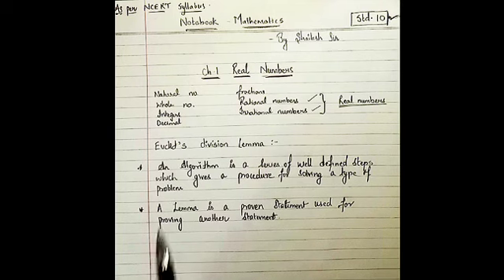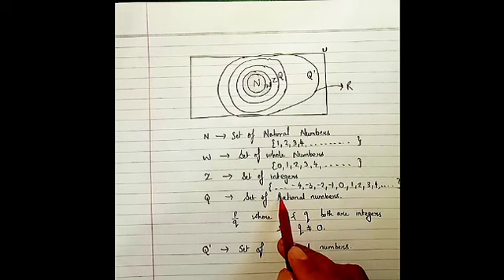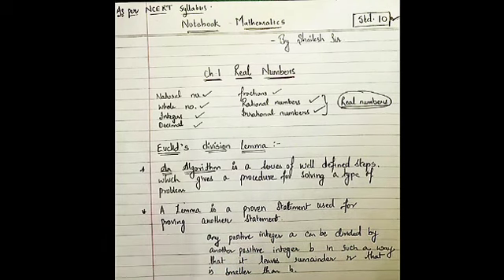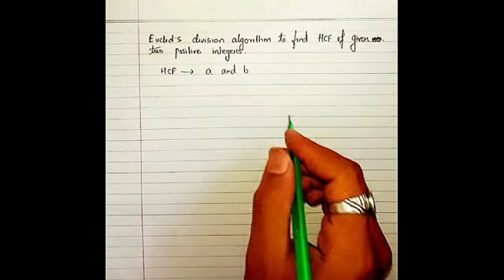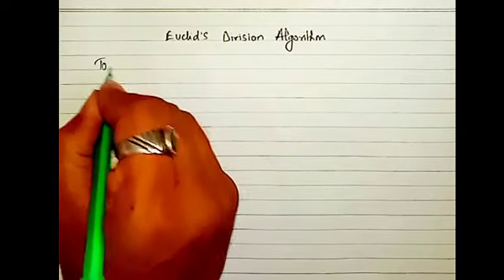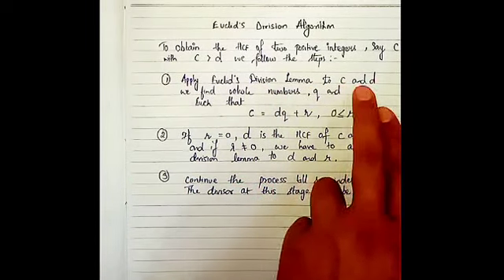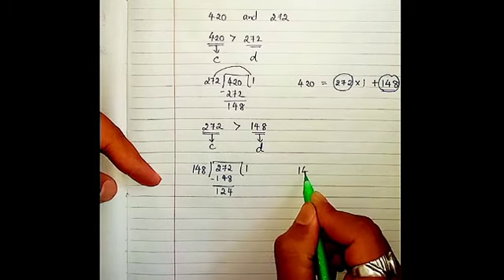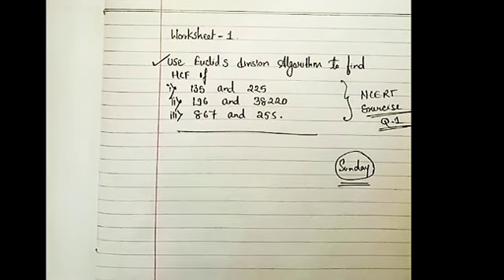Class 10 Chapter 1 Real Numbers Video 1 Notebook Mathematics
Notebook Mathematics and Notebook Science are concept learning, easy worksheet based on concept, and thorough teaching of Mathematics and Science for class 9th and 10th standard students.

This is our first video session Mathematics of standard 10.